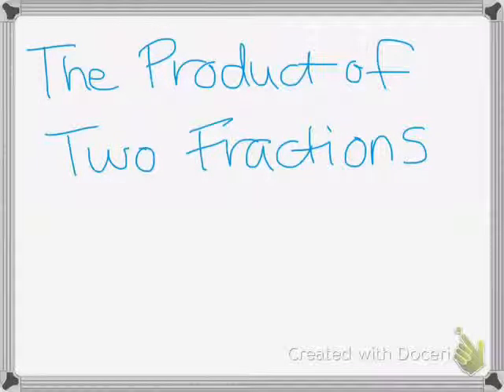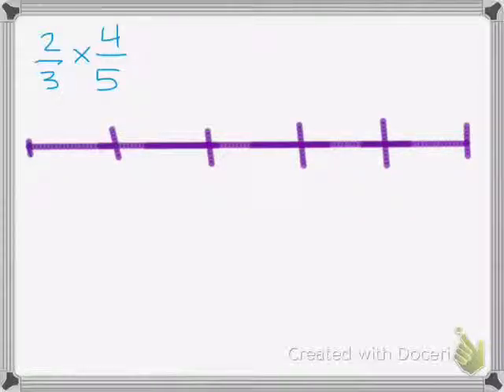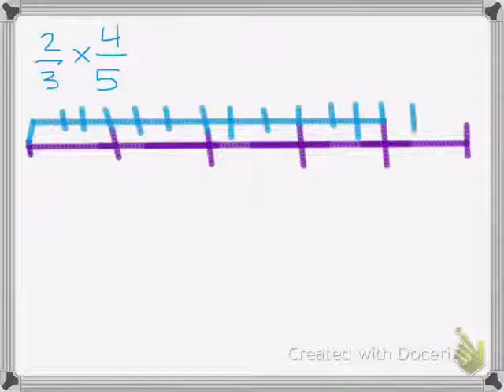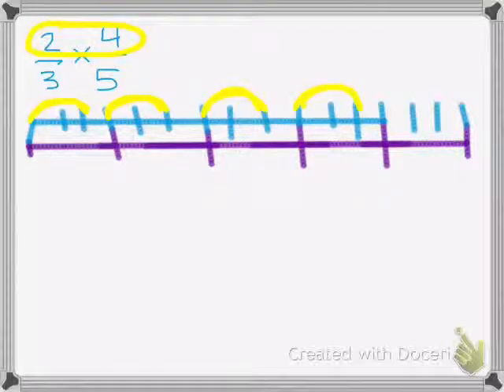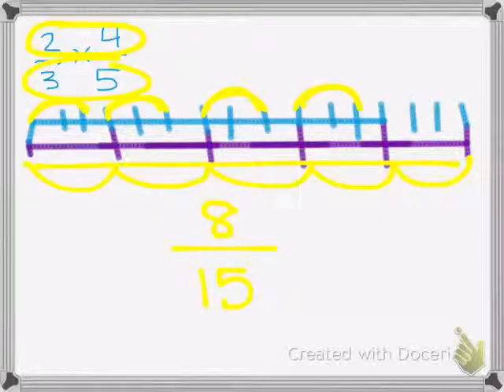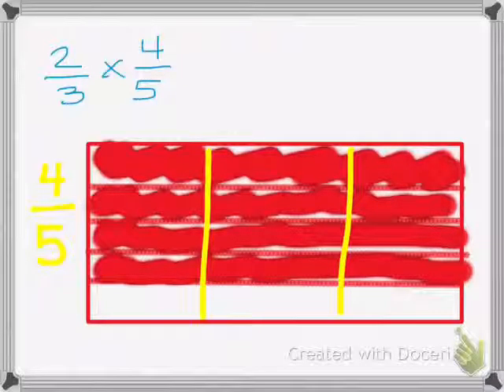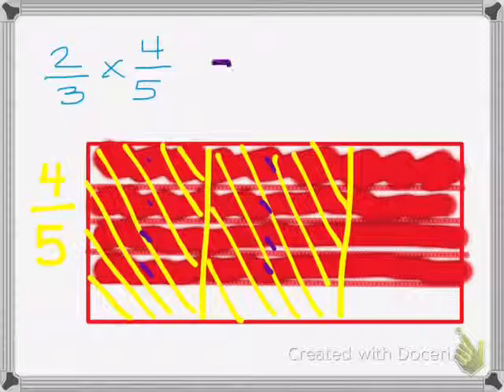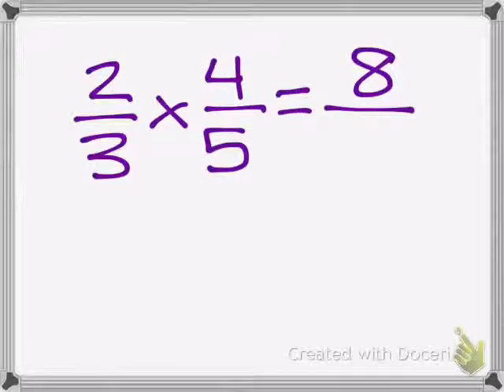product of two fractions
See how I model how to find the product of two fractions using repeated addition and an area model.